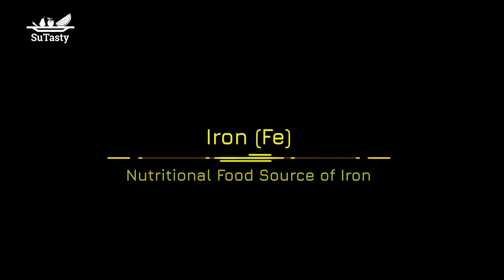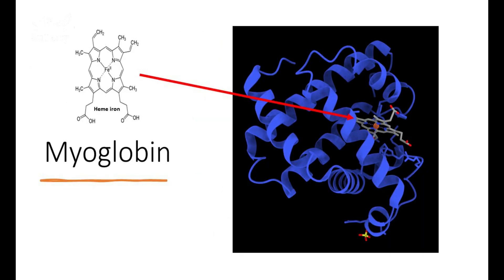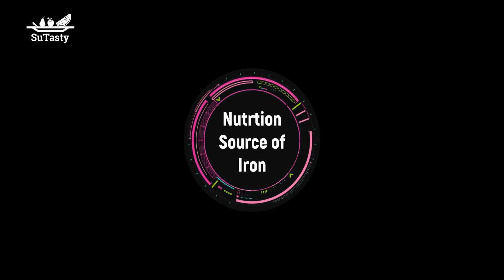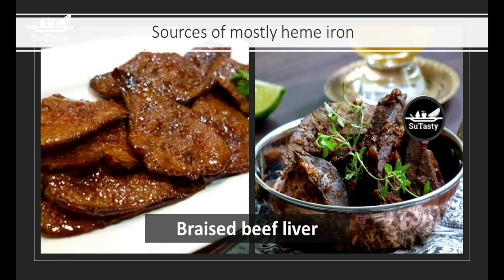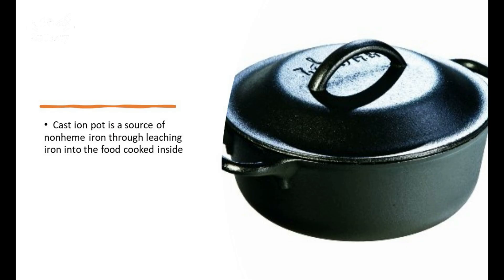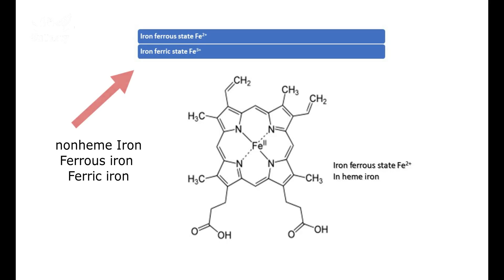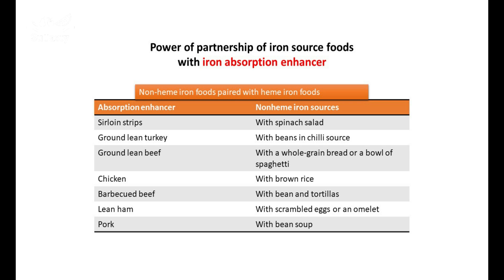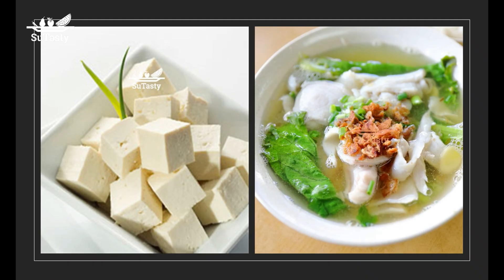Iron (Fe) | the Nutrition Food Source of Iron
Content index:
00:07 What does iron do in our bodies?
00:59 The nutrition source of iron.
02:30 Iron absorption.

The hemoglobin of the red blood cells in the bloodstream binds oxygen in the lungs, transports oxygen to body cells and carries carbon dioxide away from cells for elimination by the lungs.
Myoglobin is a muscle protein providing oxygen to muscles for muscle contraction.

The nutrition source of iron.

Iron is an essential mineral needed by us and comes from our foods.
Iron in the diet comes from both plant and animal food sources.
The iron from plant-based foods is non-heme iron, and most iron from animal meats is heme iron.
Heme iron is the iron ion in meat, poultry, and fish. Heme iron is the heme group in hemoglobin and myoglobin proteins in animal meats.
The darker the colour of meat, the more heme-iron contained inside it.
For example, beef liver, redder than roast beef, has more iron.
Dark turkey meat has more heme iron than light turkey meat.

Non-heme iron is the iron from plant-origin foods such as leafy green vegetables and whole-grain loaves of bread.
Non-heme iron is a free iron ion in plants as ferrous or ferric iron phyto salts or complexes.
Interestingly, egg yolks have mostly non-heme iron.

Cast iron utensils are also a good source of non-heme iron when foods are cooked inside of them, especially when foods are simmered in them for a while.

The iron in the cast-iron utensils can be leached from the surface of the utensils into the cooked food liquid.

Furthermore, when foods are cooked in cast iron utensils with acidic ingredients, such as tomato juice, orange juice or vinegar, more iron can be dissolved into the cooking liquid because acids can enhance ion leaching off the surface of the utensils.

Lastly, many foods on today's supermarket shelves are enriched or fortified with non-heme iron, for example, iron-enriched flour and iron-fortified breakfast cereals.

Next, we talk about iron absorption briefly.

Heme iron is absorbed more readily than non-heme iron.
15% to 35% of heme iron from food gets absorbed, depending on how much iron the body has stored.
Even though foods with non-heme iron often contain more iron, only 2% to 20% of non-heme iron gets absorbed. However, the bioavailability, the absorption, of iron in a mixed diet with both animal and plant-based foods, is about 18%.

The presence of heme iron enhances the absorption of non-heme iron.
However, non-heme iron can not influence the absorption of heme iron.

Meat such as poultry, beef, fish can increase the absorption of non-heme iron.
The pairing of animal-based iron-rich foods with plant-based foods can enhance the absorption of non-heme iron contained in plant-sourced foods.

For example, besides being a source of iron of its own, a small amount of group beef in a pot of chilli beans soup enhances the body's absorption of non-heme iron from the beans.

When you cook a fish soup, you can add tofu and simmer the soup for 15-30 minutes.
This way, non-heme iron in tofu can be absorbed more efficiently in the presence of heme iron from fish.

SuTasty made this video.